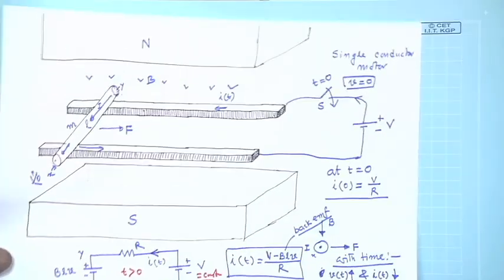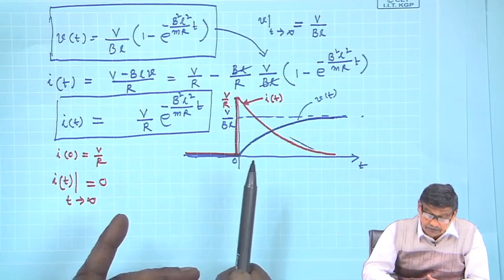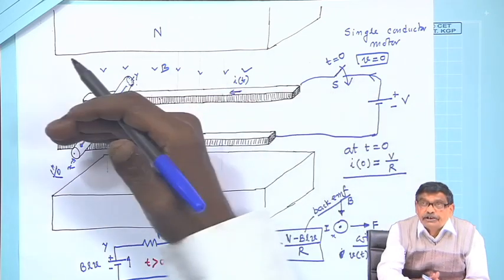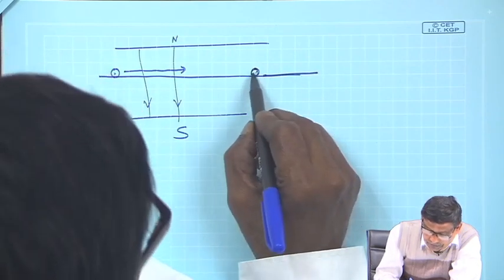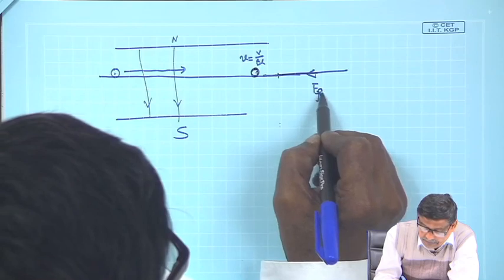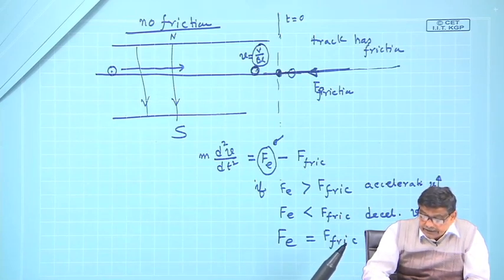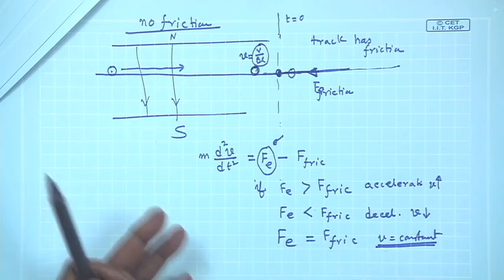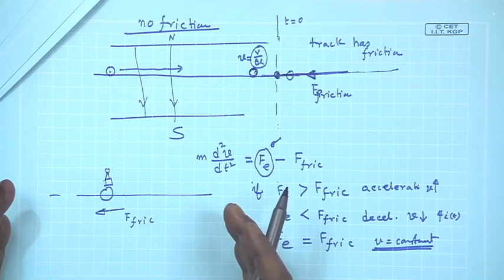Lecture 08: Flux Density Distribution in Space and Nature emf